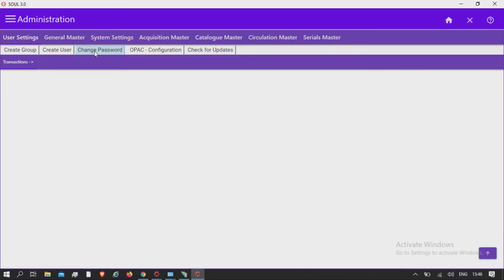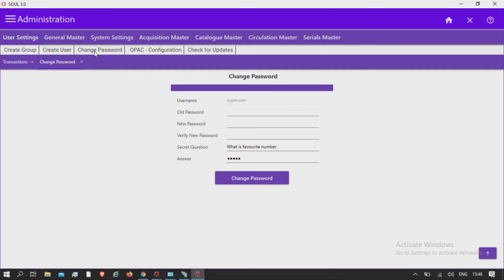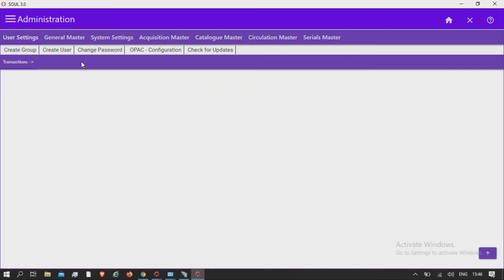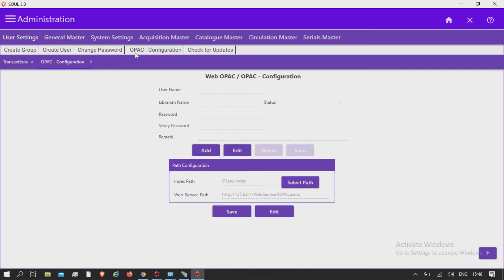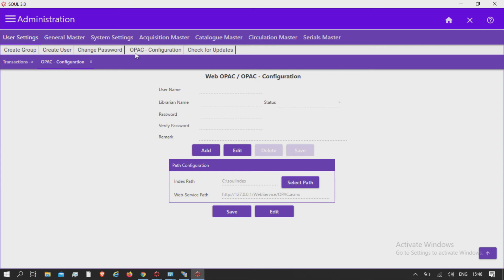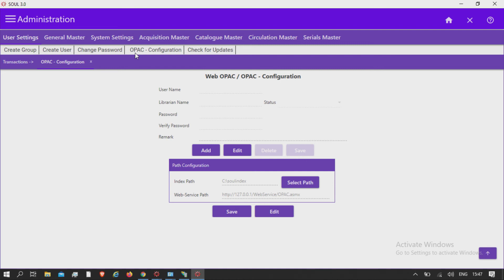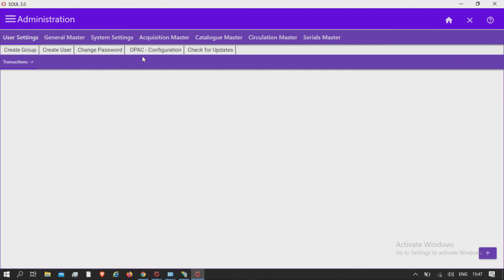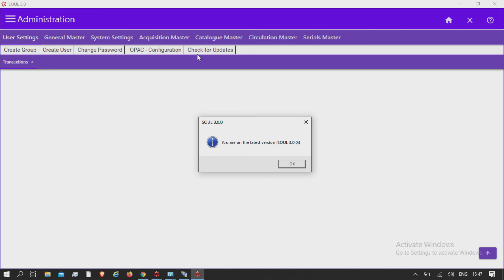SOUL 3.0 Administration_User Setting_Change Password_OPAC Configuration_Check for Upates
Main Module:Administration
Sub Module:User Settings
Topic Covered:Change Password, OPAC Configuration, Check for Updates